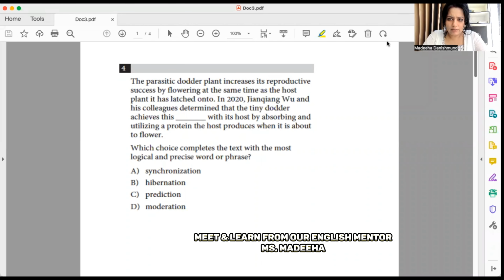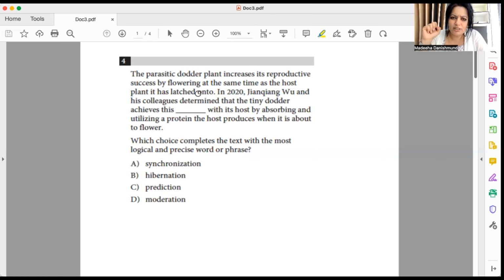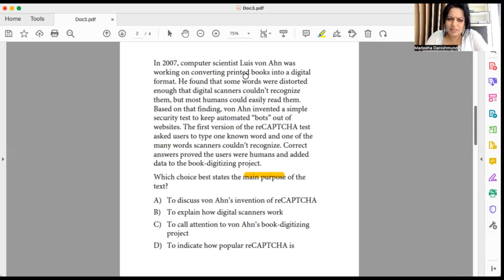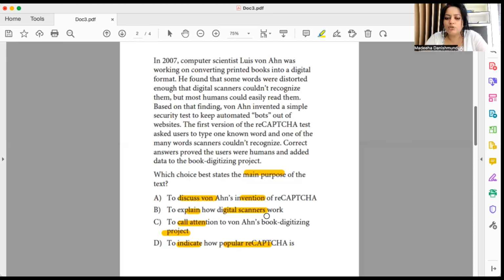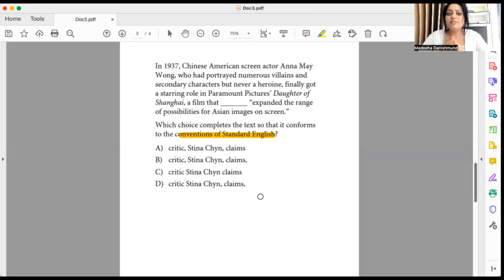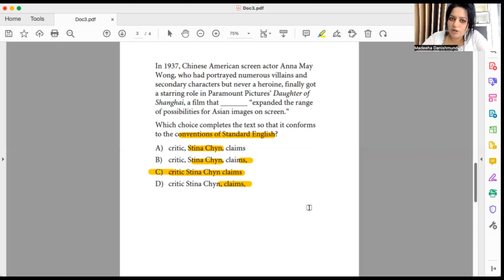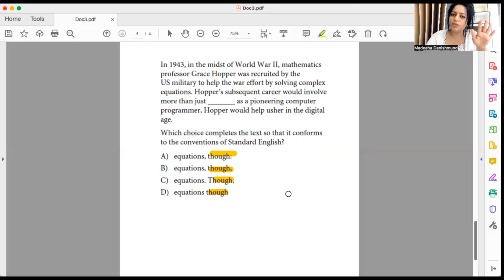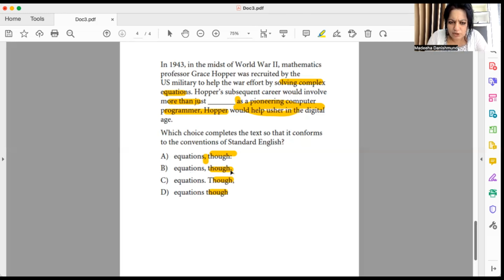SAT English Questions Explained: Questions dated from the 4th to the 7th ofJuly 2023!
Welcome to Back Benchers' YouTube channel, where we tackle your burning questions and provide expert solutions!

The perfect 1600/1600 is just a click away!!

Time stamps:
00:18 Parasitic Dodder plant
03:00 Luis von Ahn
06:00 Chinese American screen actor Anna May Wong
08:35 World War II: Grace Hopper

In this video, a member of our team, Ms. Madeeha, dives into the thought-provoking SAT English questions we asked on our Instagram stories dated the 4th to the 7th of July. Get ready to have your curiosity satisfied and your mind expanded!

Throughout this series, our team of experts will break down complex concepts into easily understandable explanations, ensuring that SAT test-takers like you can grasp the content effortlessly. You'll leave each video equipped with practical strategies and newfound knowledge to excel in your academic pursuits and personal growth.

Join us on this quest for knowledge and empowerment!